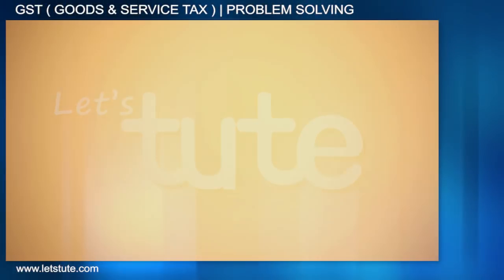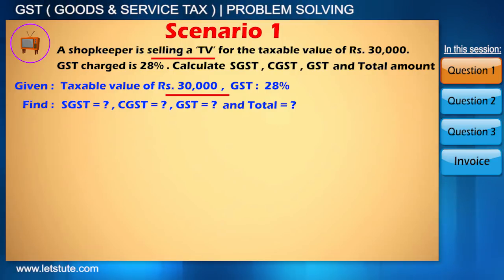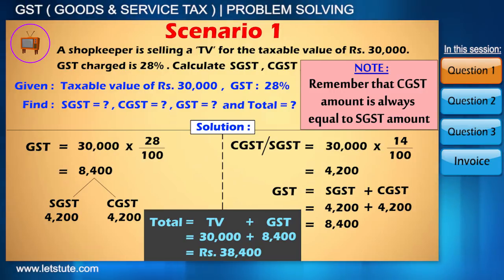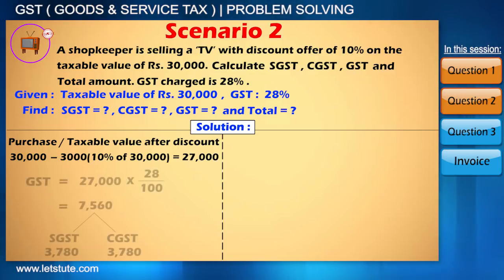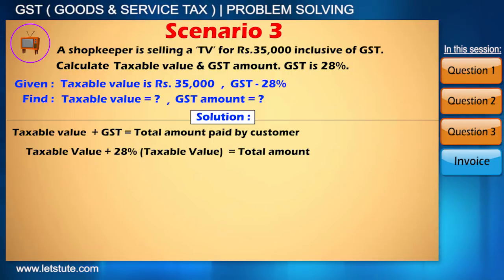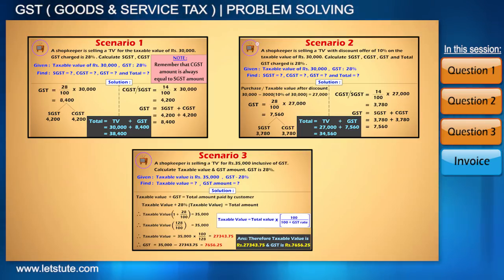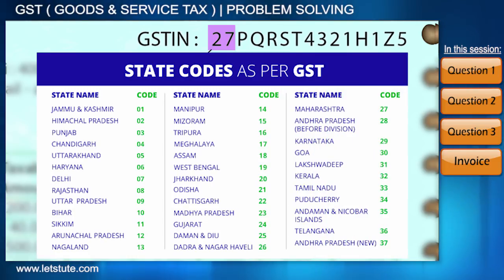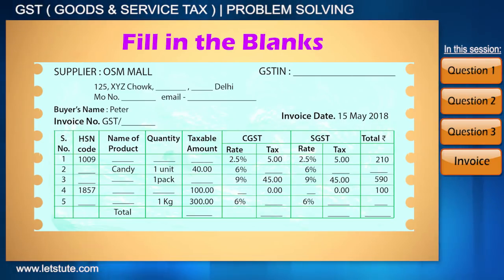GST (Goods & Service Tax) | Problem Solving | LetsTute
Hello Guys,
In this video of GST (Goods & Service Tax), you will learn to calculate GST and Total amount. you will find Calculating GST very simple after watching this video.

0:00 Introduction
0:14 Question 1
1:44 Question 2
2:41 Question 3
4:27 Invoice
5:47 Fill in the blank

Below are the several topics that are covered in this video of Calculating GST on a Product.
1. Calculating GST, SGST, CGST and Total amount when the Taxable amount is given.
2. Calculating GST, SGST, CGST and Total amount when an offer on the Taxable amount is given.
3. Calculating the Taxable amount of a product when the Total amount of a Product inclusive of GST is given.

Equipment:

1: Green Backdrop Background YouTube Video Shooting
2: DIGITEK® (DTR 550LW) (170 CM) Tripod For DSLR, Camera
3: Godox SB-UBW Series Octa (SB-UBW120 47'') lights
4: Cellphones TriPod t Adapter For Mobile Phone
5: Aerial Acoustic Foam
6: Travel Adapter
7: AmazonBasics Camera Lens Protective Pouches - Water Resistant
8: AmazonBasics Backpack for Cameras and Accessories

Accessories:

1: SanDisk 128GB SD Card - SDSDXXY-128G-GN4IN
2: SanDisk 128GB Extreme Pro SDXC UHS-I Card - C10, U3, V30, 4K
3: Canon EF-S 24mm f/2.8 STM Lens
4: Spe Tulip 58Mm Flower Lens Hood (Black) For Canon Eos
5: Graphic Tablet
6: Microphone with 20ft Audio Cable
7: Headphones for Home & Recording studio
8: Studio Condenser Microphone

Software:

1: Effects and Cinema 4D Lite: 3D Motion Graphics Using CINEWARE
2: Adobe Photoshop CC for Photographers 2018 Paperback